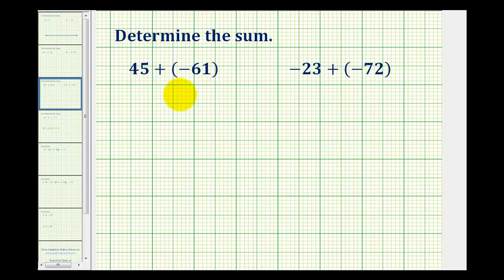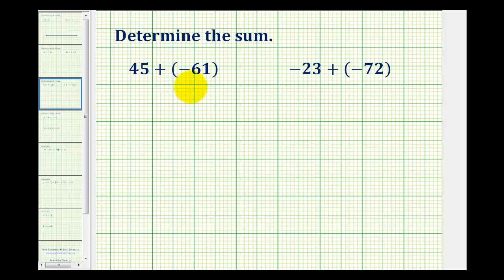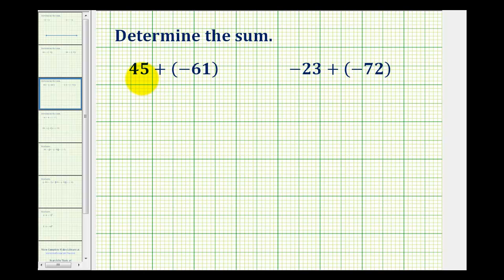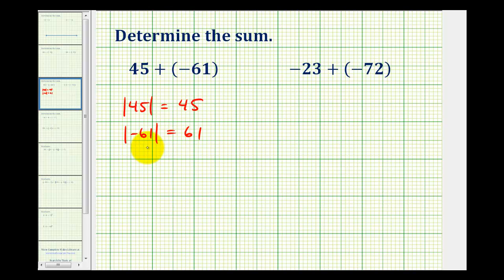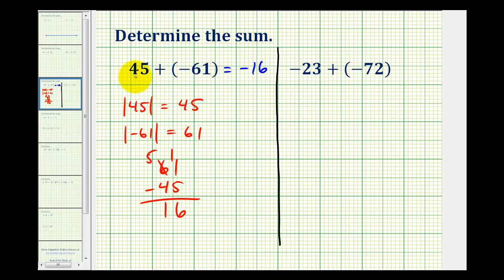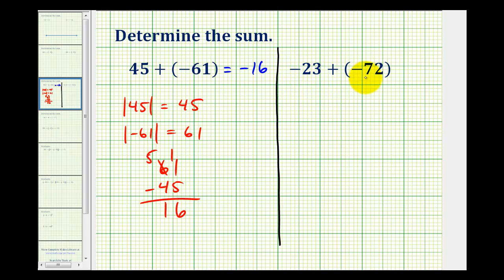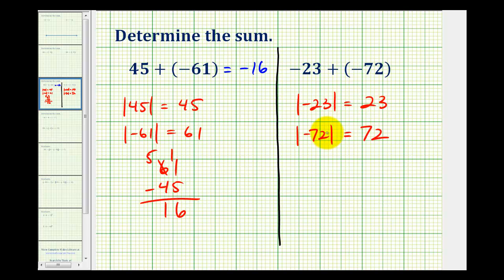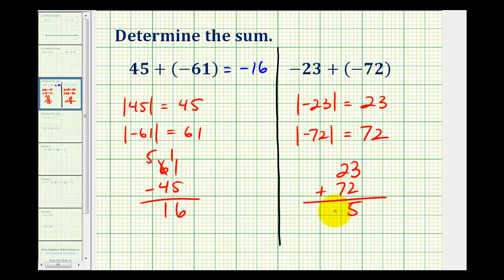Ex 3: Adding Integers (Two Digit Integers)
This video provides example of adding integers using the using a money analogy and the formal rules for adding integers.